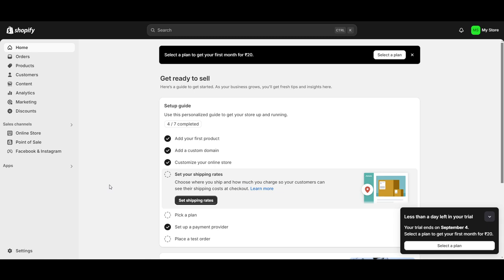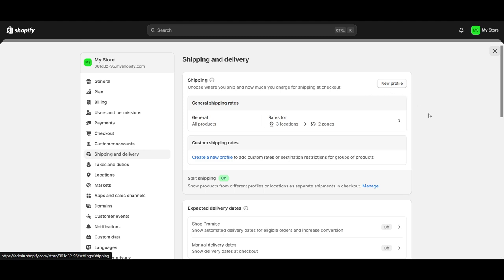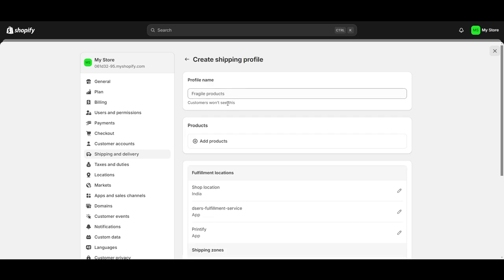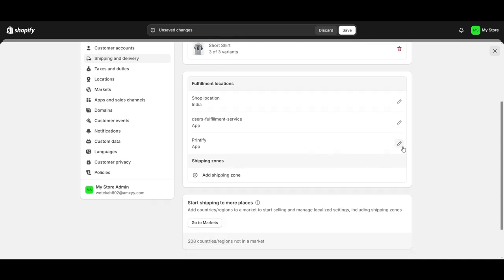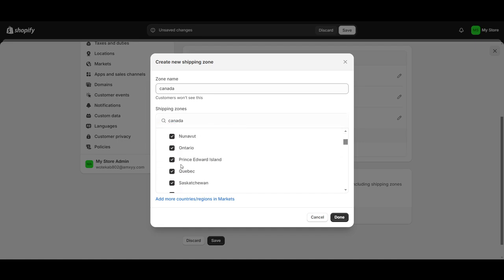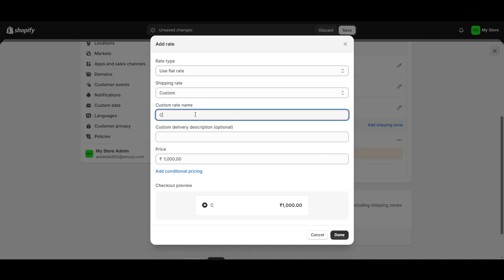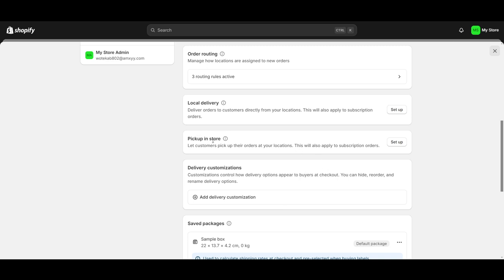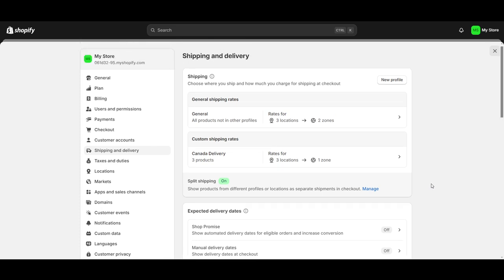Shopify Shipping Setup: Charge Customers the RIGHT Way!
🚚💰 Ready to master shipping on Shopify and stop leaving money on the table? In this comprehensive, step-by-step tutorial, we break down EVERYTHING you need to know about how to charge shipping on Shopify — whether you're a brand-new store owner or a seasoned eCommerce entrepreneur looking to optimize your margins! 📦✅

🔍 What You'll Learn in This Video:
✔️ How to access and configure Shopify's shipping settings
✔️ The difference between flat-rate, free, and weight-based shipping
✔️ How to set up calculated shipping rates using real carrier data 📊
✔️ Tips to avoid overcharging or undercharging your customers 💡
✔️ How to create shipping zones for domestic and international orders 🌍
✔️ Advanced strategies to increase conversions with smart shipping pricing 🚀

💼 Whether you're running a dropshipping store, a print-on-demand business, or a full-scale inventory-based Shopify shop, getting your shipping rates right is CRITICAL to your profitability and customer satisfaction. A poor shipping setup can lead to abandoned carts, negative reviews, and lost revenue — but don't worry, we've got you covered! 🛡️

🎯 This tutorial is designed for entrepreneurs who want a professional, no-fluff breakdown of Shopify shipping. We walk through each setting inside the Shopify dashboard with clear, actionable steps so you can implement changes TODAY and start seeing results immediately. 💪

👇 Drop your questions in the comments below — we read and respond to every single one! Let's build something amazing together. 🌟🛒💰

Terms apply.

[Put the Brief description of the video content here, 2-3 paragraphs]

[Put Video Title here Again] - Steps Covered
**Include 5 to 8 steps summary of the tutorial**